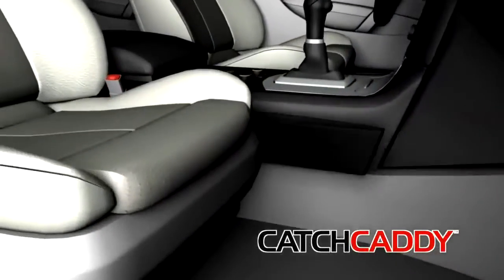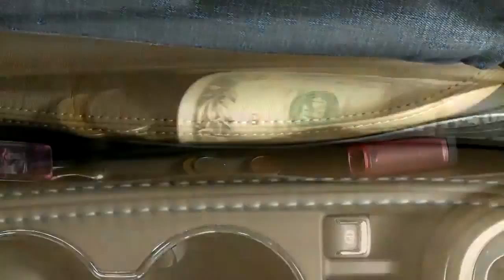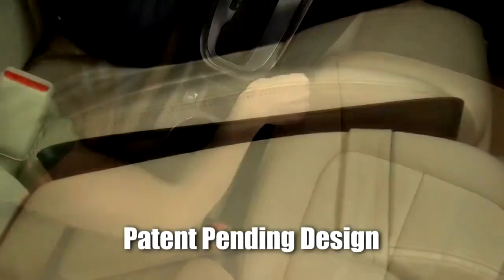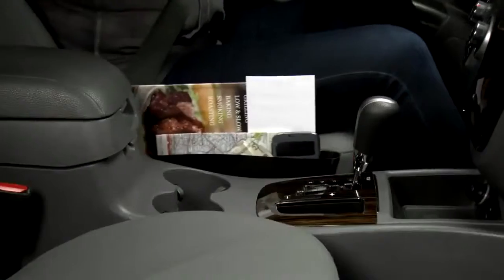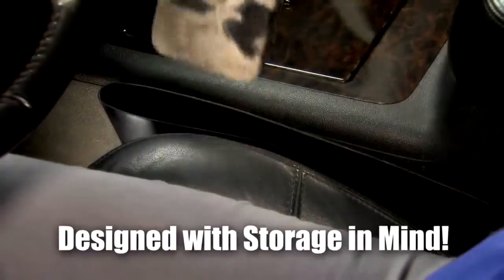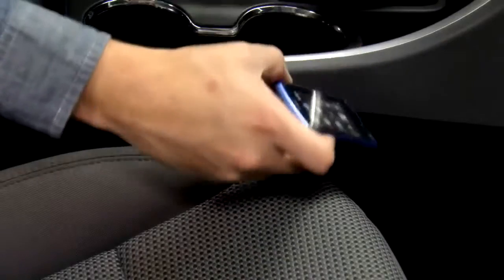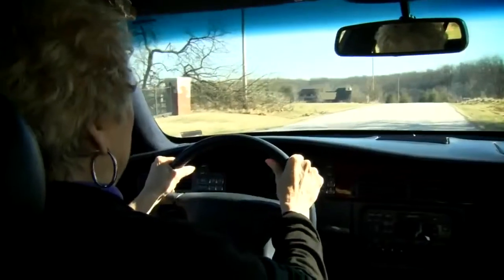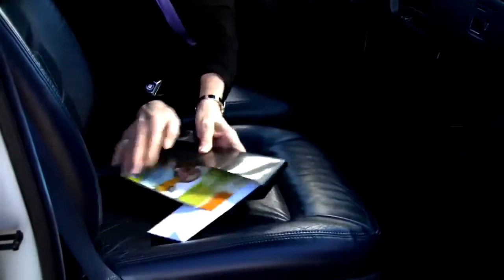Catch Caddy Car Organizer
Avoid things falling in between and under your car seat!